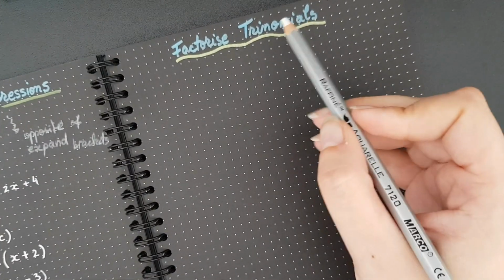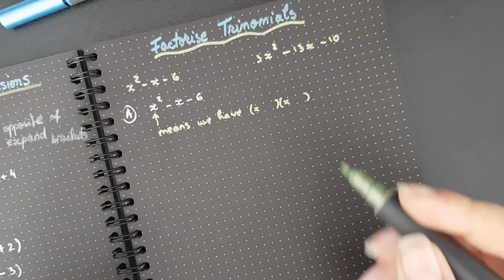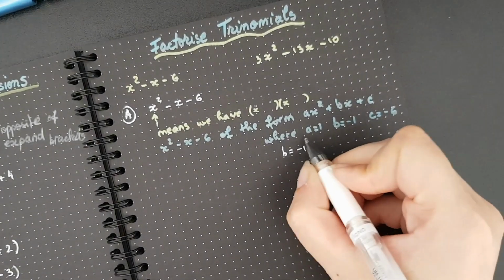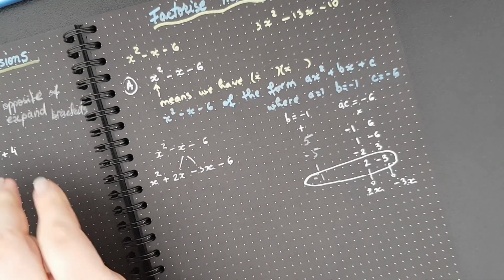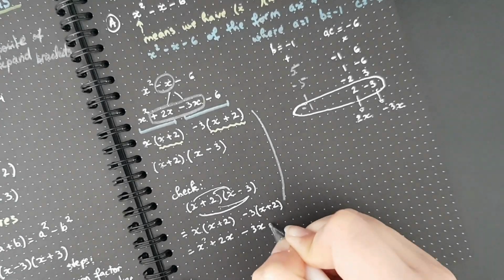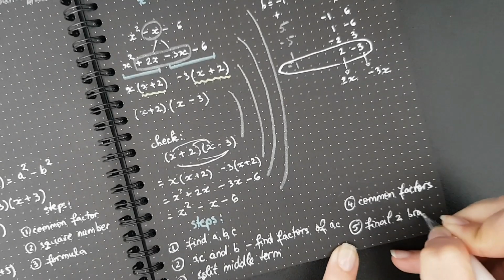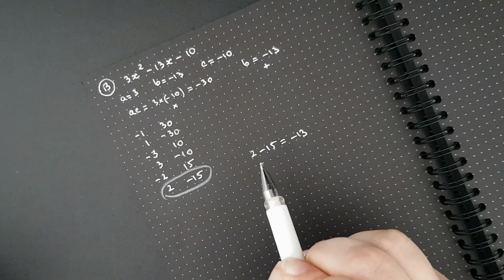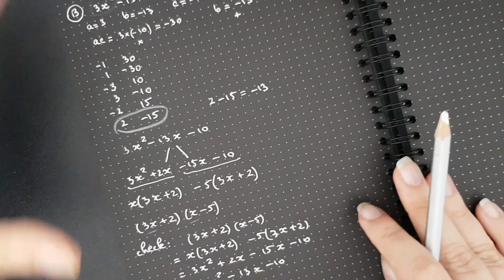Factorise Trinomial | Algebra | LThMath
After introducing factorising simple expressions, we are speaking about factorising trinomials (expressions with 3 terms).